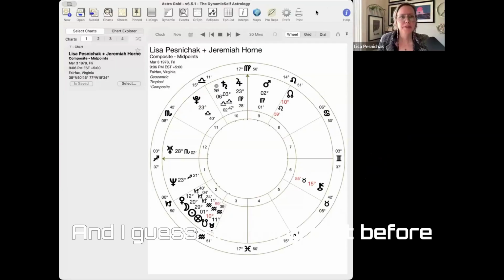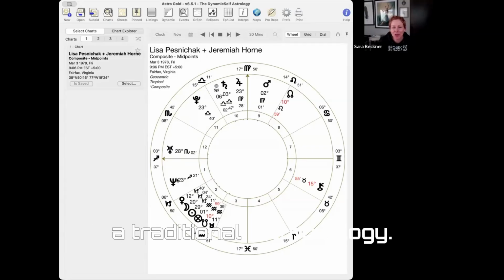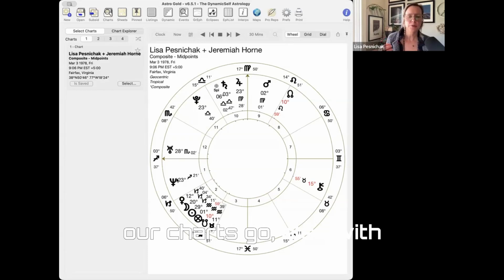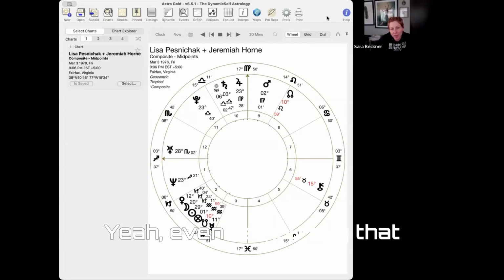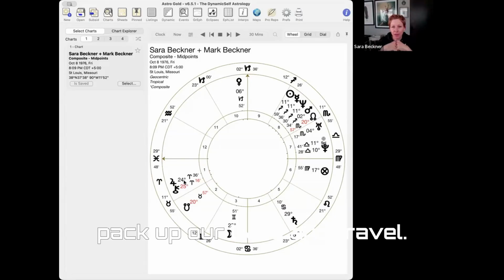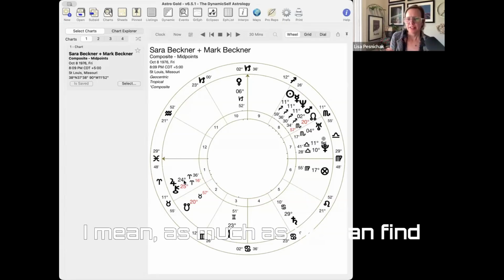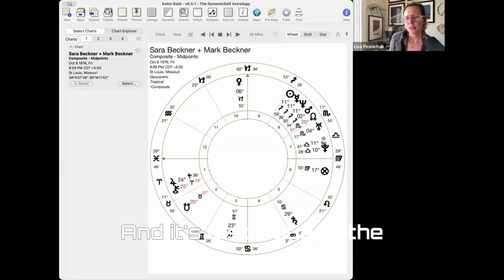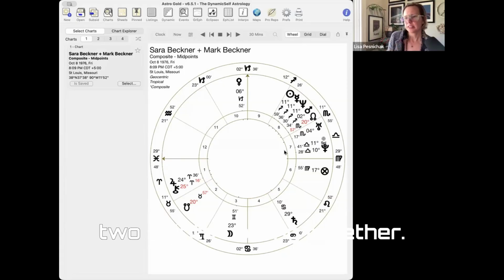Composite Charts : Two Worlds Collide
When two people come together in love, in business, in friendship, in family, etc. a new entity is formed - a relationship!  Astrology has several ways to look at relationship as an entity of its own, one of the most well known tools  is a Composite Chart.  In this episode, Sara and Lisa will explore how Composite Charts are used and what kinds of information can be learned by using them.  If you have ever felt as though your relationship has a mind of it’s own, then this episode will give you insight into why and how to gain clarity surrounding your relationship traits.  Composite Charts can be cast for you and your romantic partner, your parent, your child, your friend, your boss, etc.  We hope that you enjoy this journey into what happens when two worlds collide!

Lisa Pesnichak - Professional Astrologer @ The Dynamic Self : Astrology for Life